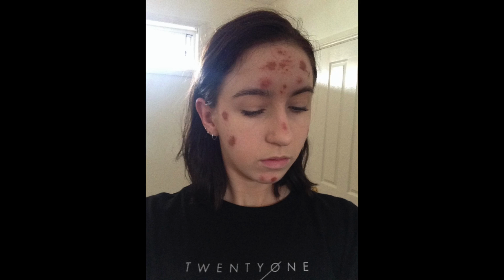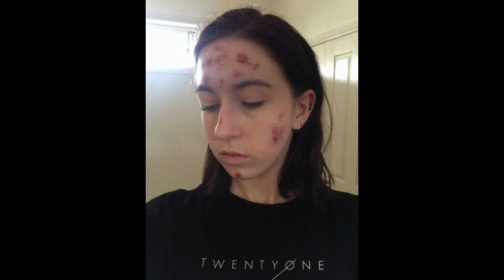FACE MASK BURNT MY SKIN OFF! ⎮ STORYTIME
Hope you guys liked this story time video!